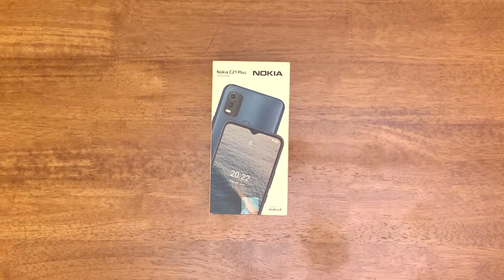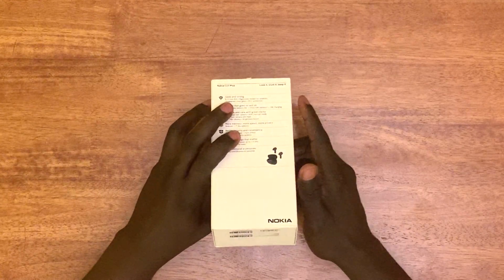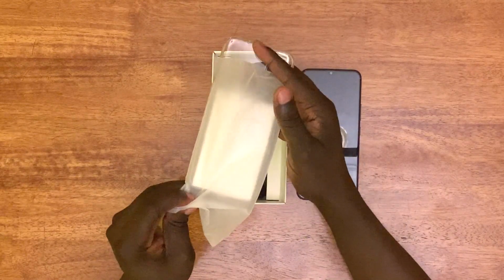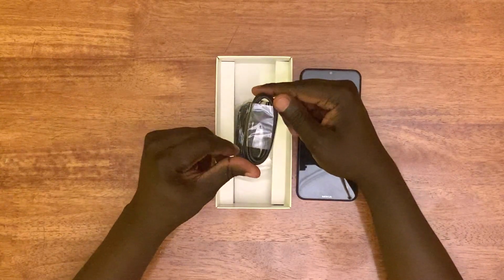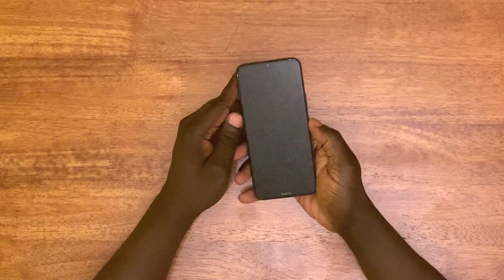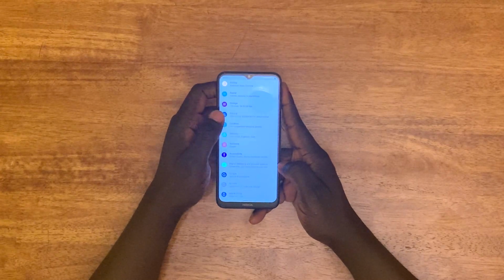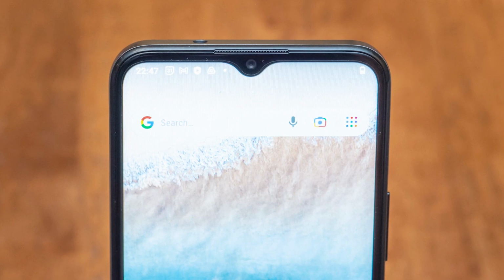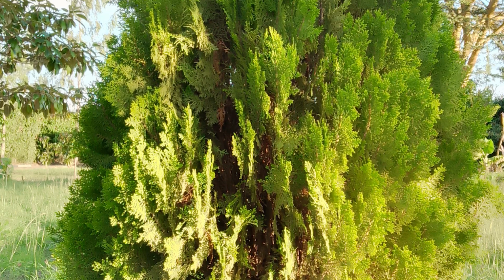Nokia C21 Plus unboxing and first impressions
We received a Nokia C21 Plus entry level smartphone from HMD Global and here are our first impressions about the device.